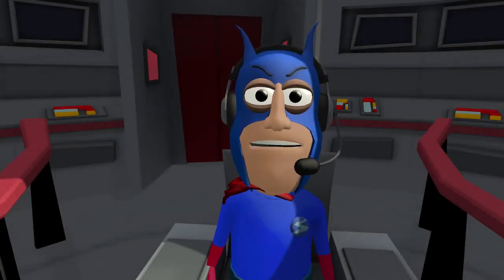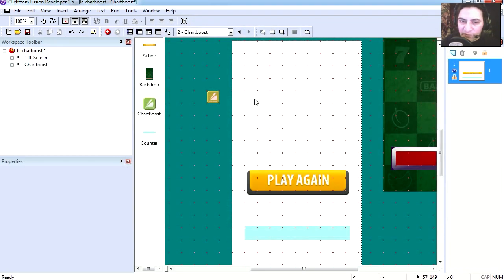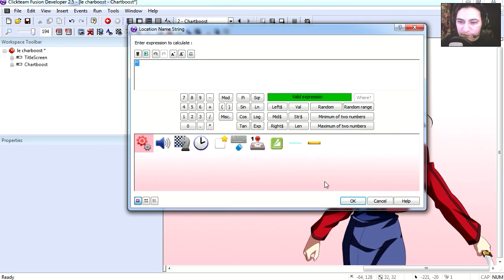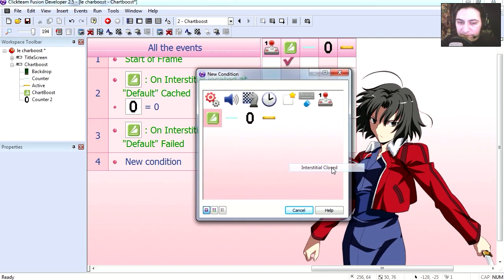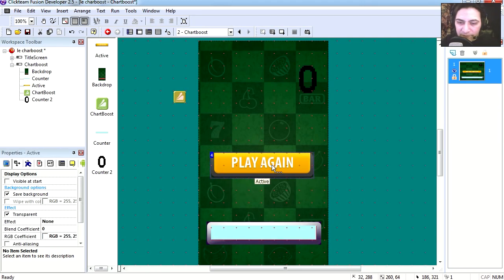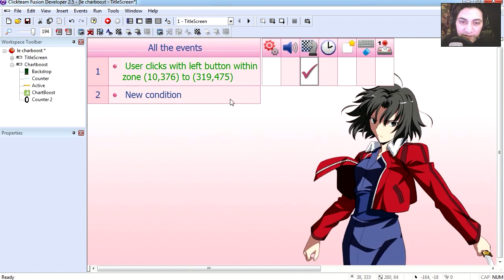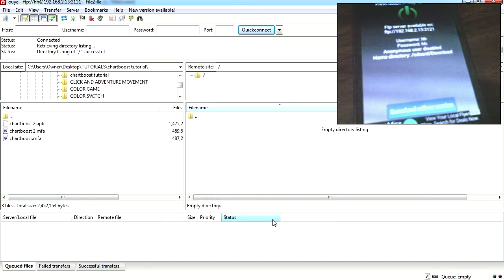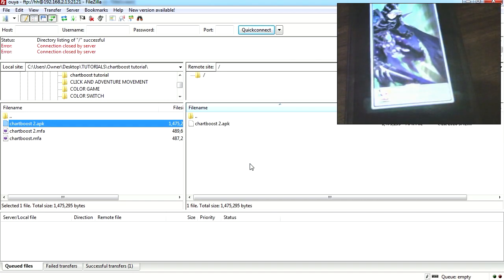Generate Passive Income - CHARTBOOST App Monetization [CLICKTEAM FUSION 2.5]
(Skip ad)

Here is a tutorial how to Monetize with charboost very fast without coding or doing any programming. You can do this in ctf in a matter of minutes very easy just drag drop actions.I think this game was made in gamemaker studio or unity 3D not sure could have been gamesalad or construct2 not so sure.
this game is found on steam - valve games.